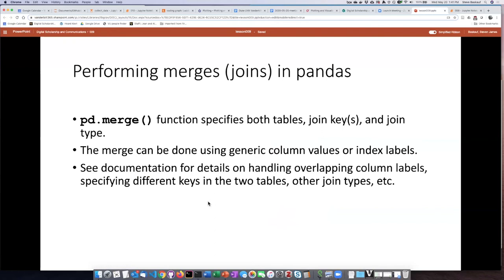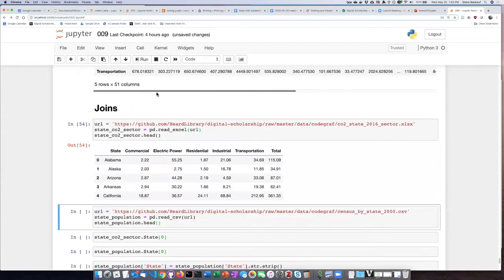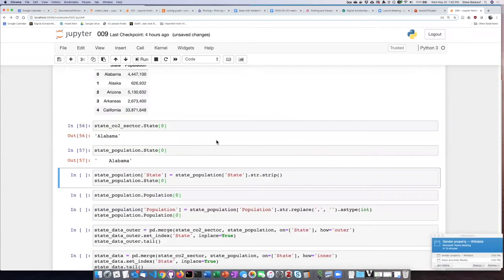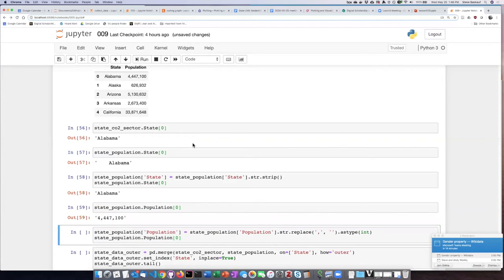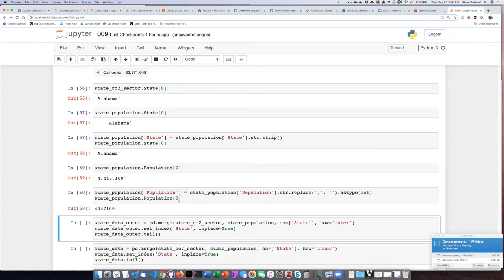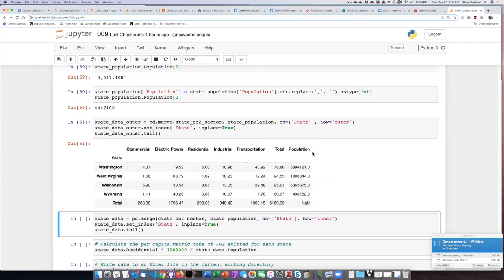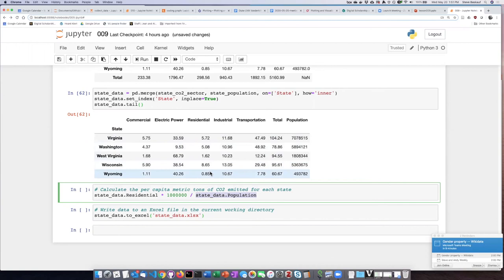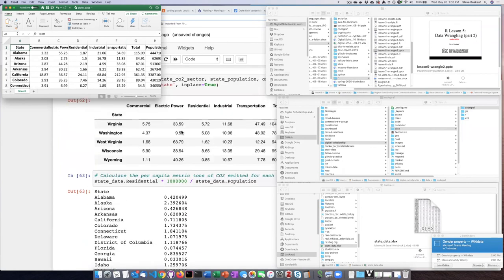009n Merges in pandas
Data wrangling - Merges in pandas